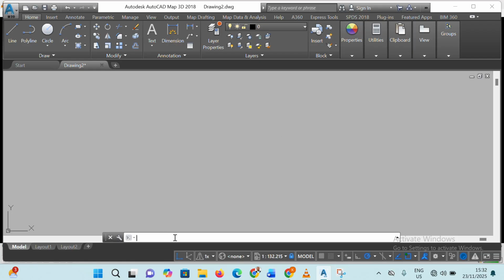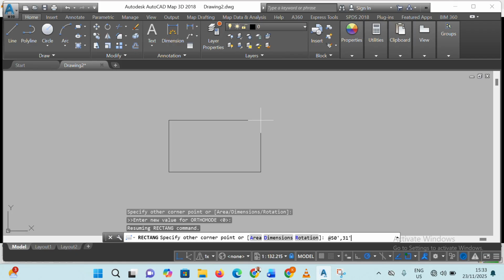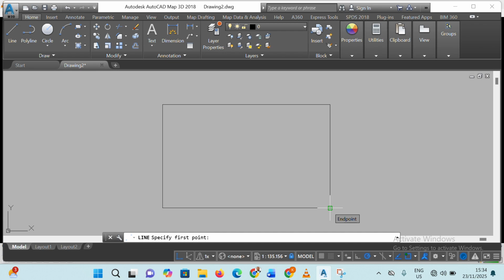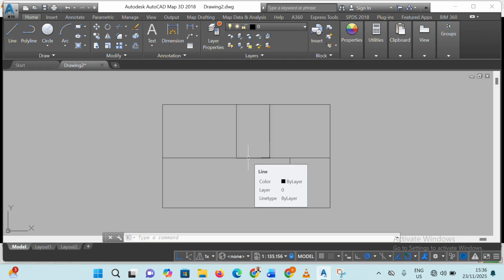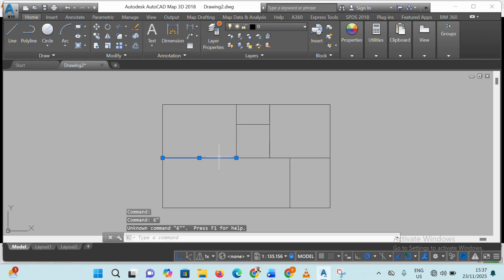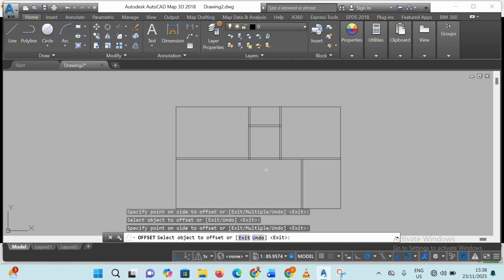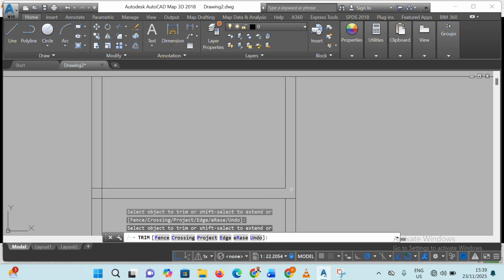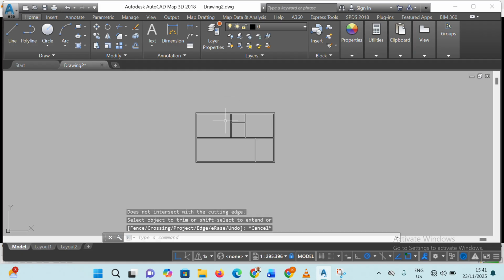MEP Floor Plan Tutorial Part 1